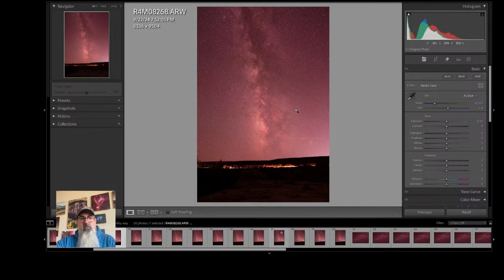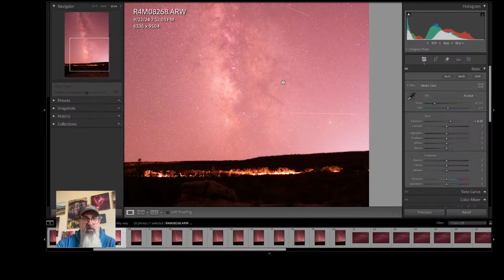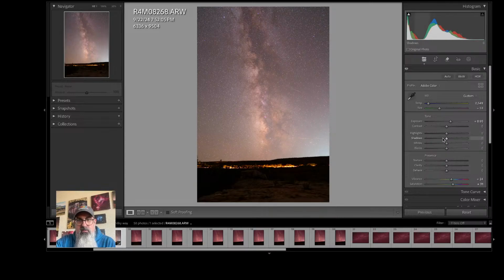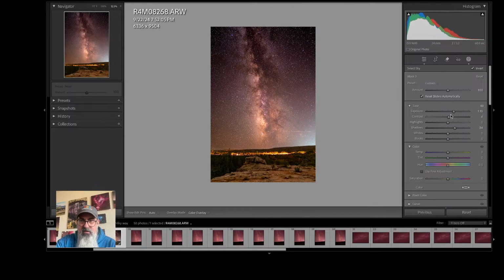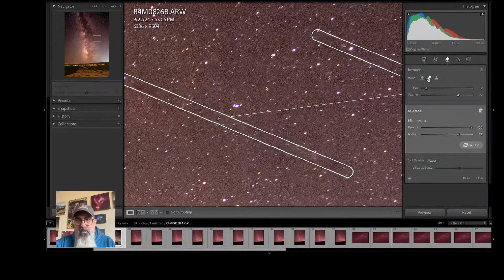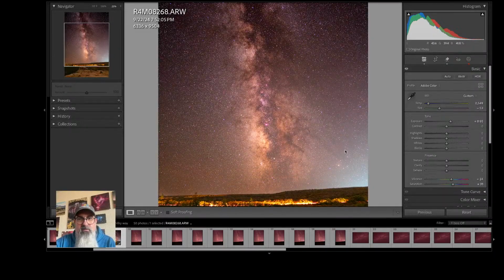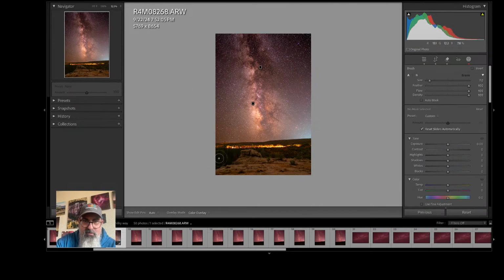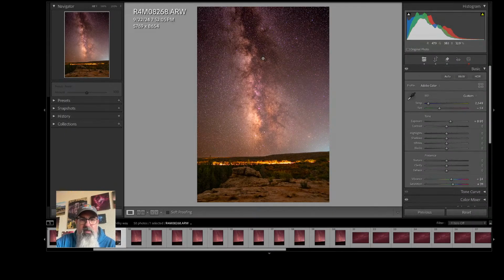Editing your Milky Way Photos in Adobe Lightroom Classic